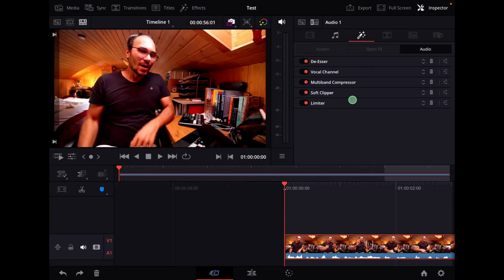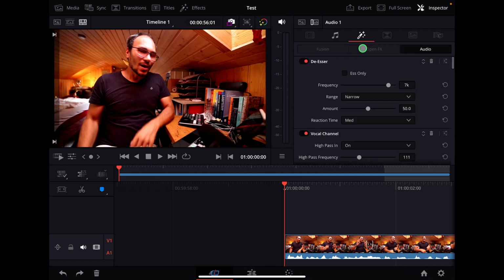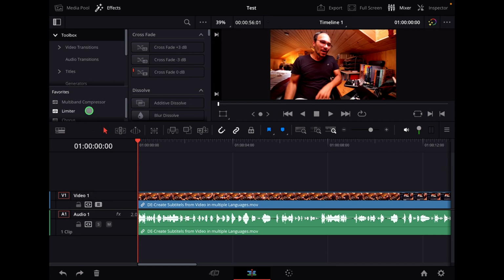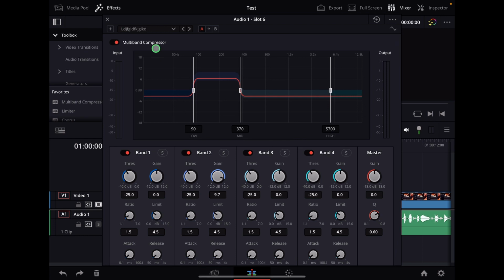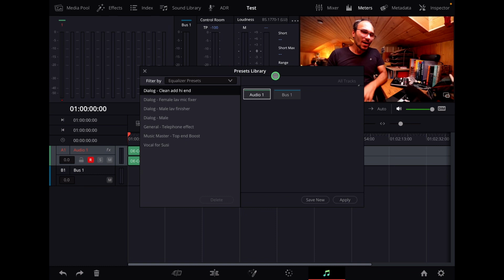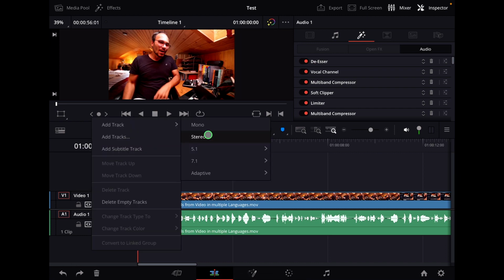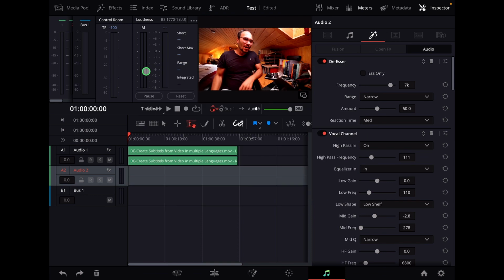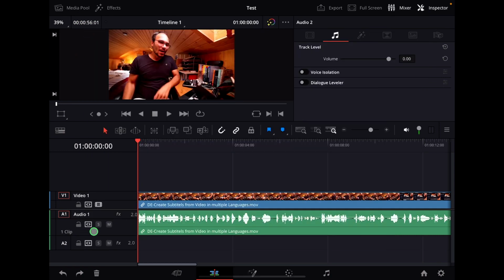How To Save Audio Plugins Presets in DaVinci Resolve iPad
In this Video i will show you how you can speed up your editing workflow with the audio presets library in DaVinci Resolve iPad. With this you can save all of your Audio Plugins and Settings into a Presets that you can load all the time in new projects.